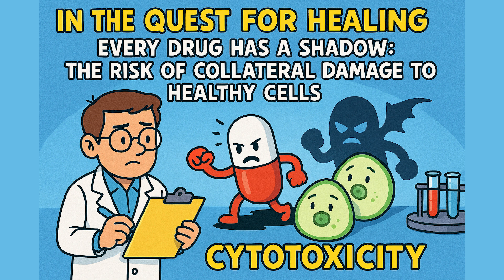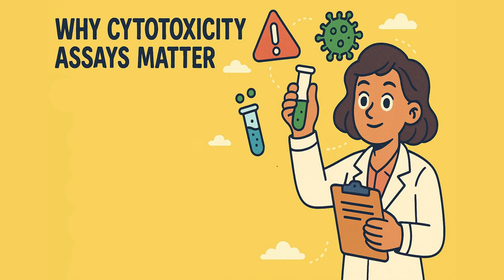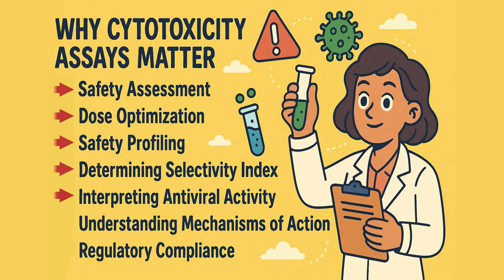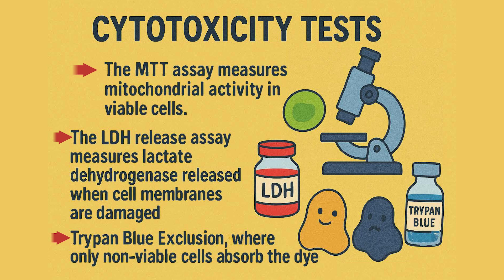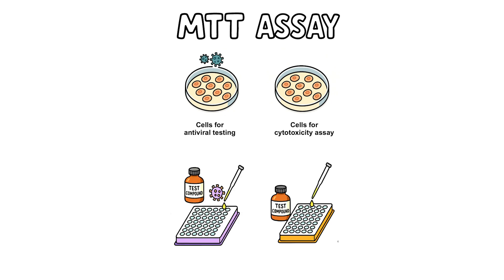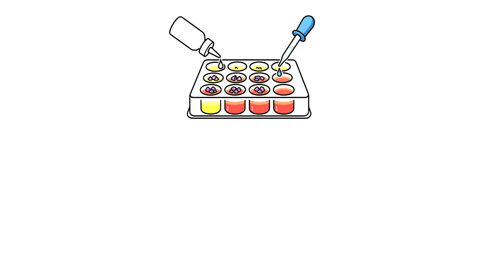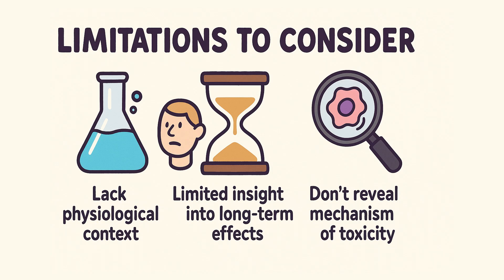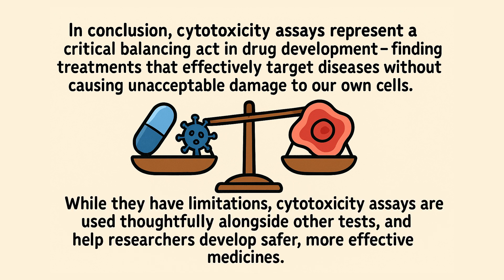Cytotoxicity Assays: How We Test Cell Viability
In this video, we discuss cytotoxicity assays, the essential tests used to measure cell viability. We’ll explore various methods, with a detailed breakdown of the MTT assay—one of the most widely used techniques.